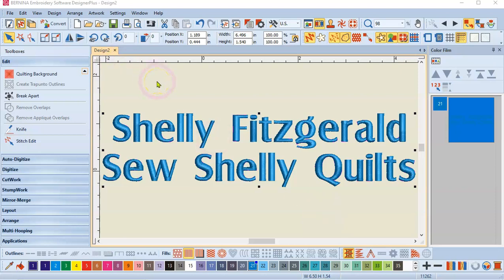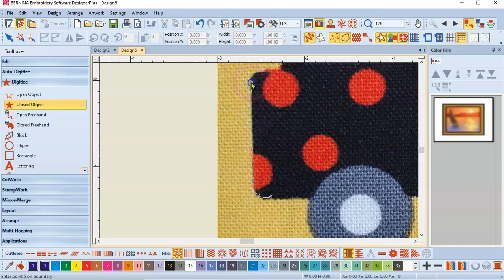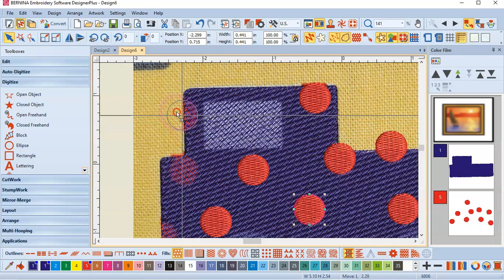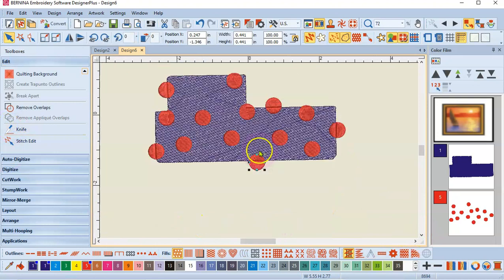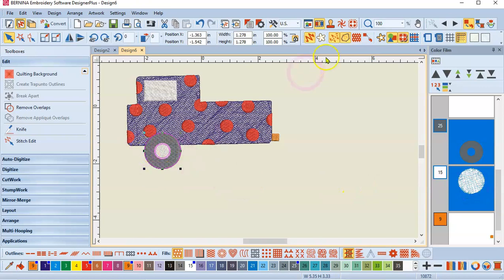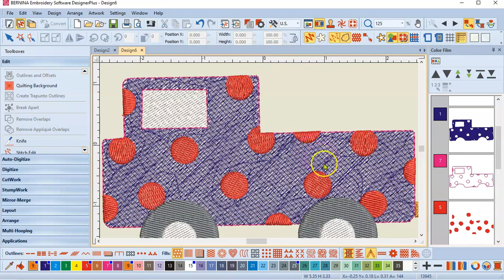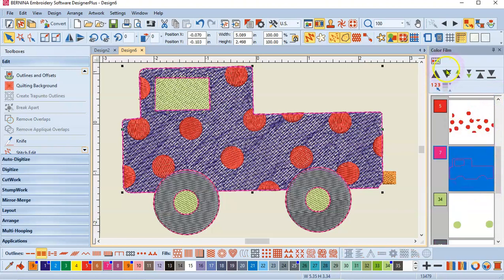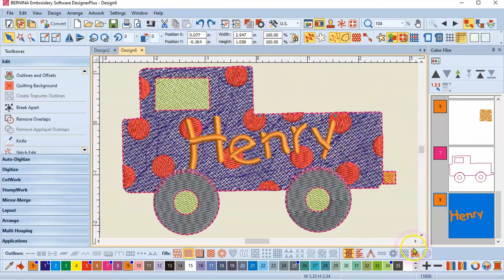Digitize a label from a photo of fabric 1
I digitize an embroidery design from a photo of fabric and make a label to use on a backpack.  I show you how to use the knife tool, outline tool, closed object, ellipse tool, rectangle tool, remove overlaps, outline tool, color film, sequence by number and much more! This is the first of two videos.